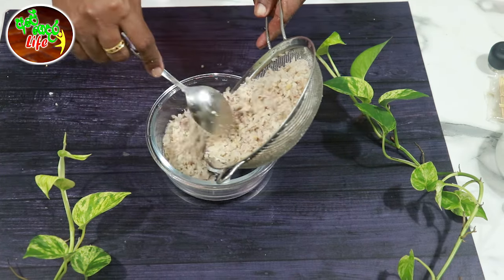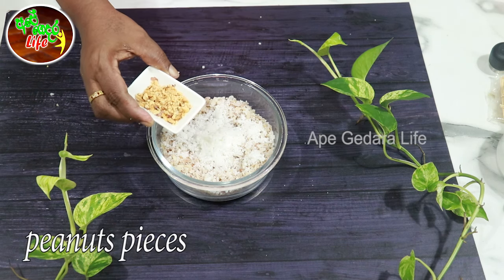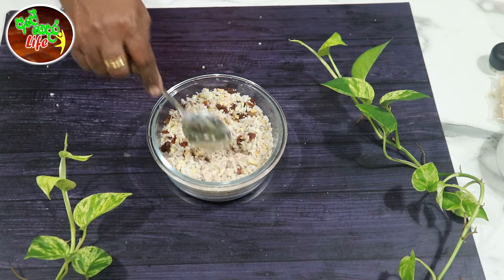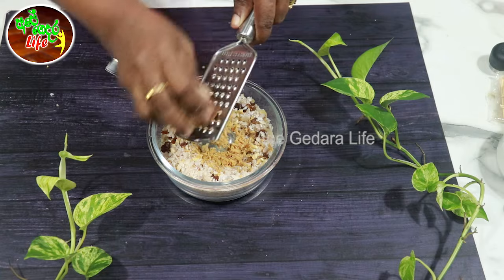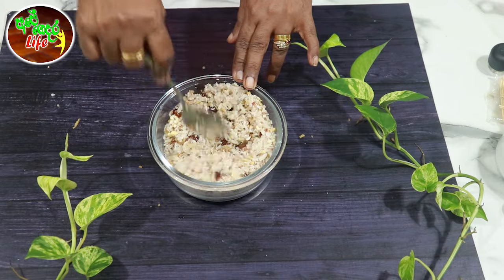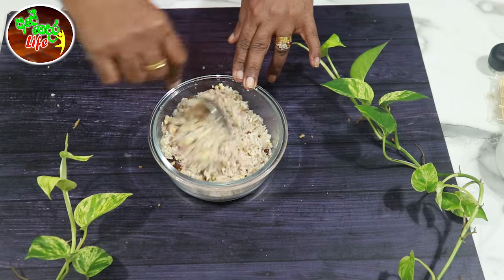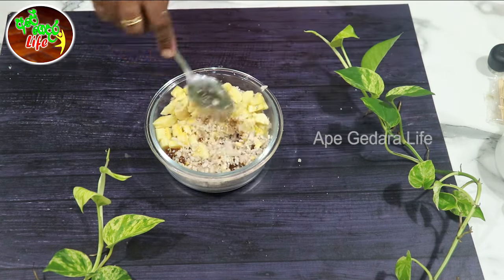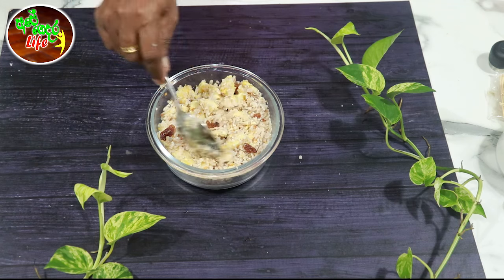කොන්ෆ්ලෙක්ස් වගේ පෝෂණීය විදියට උදේට කන්නේ මෙහෙමයි | Rice Flakes | Habala Pethi